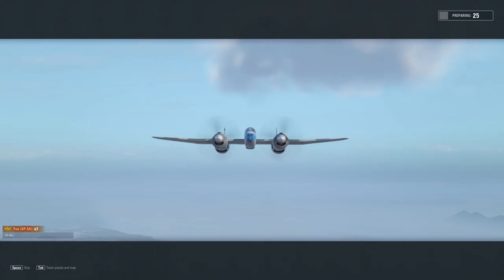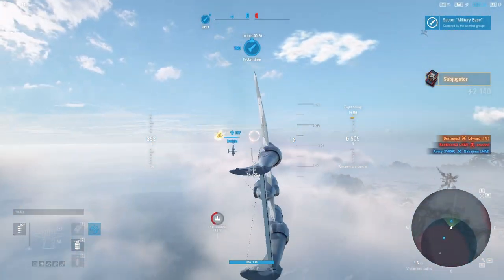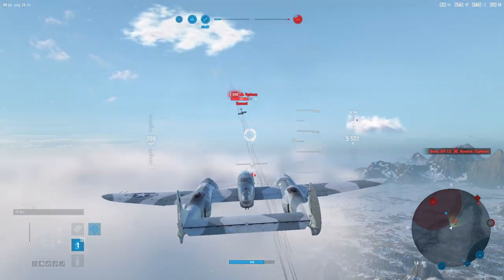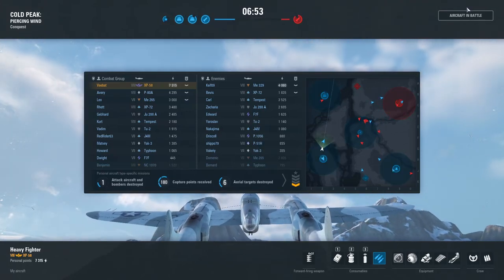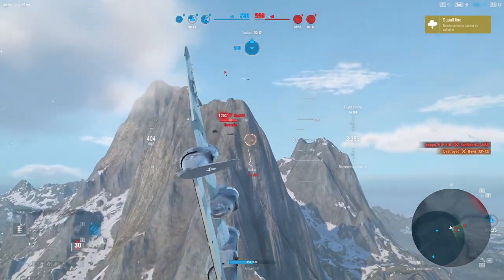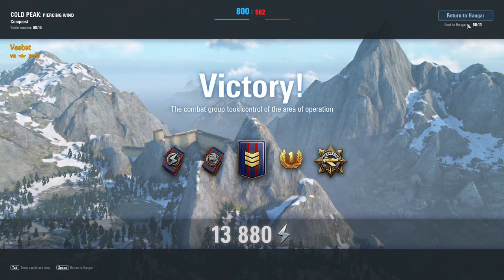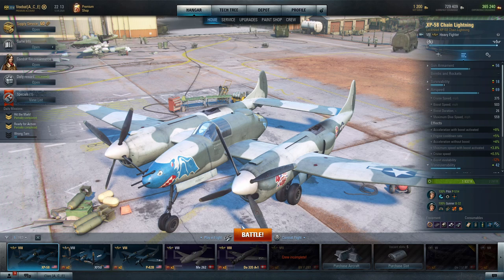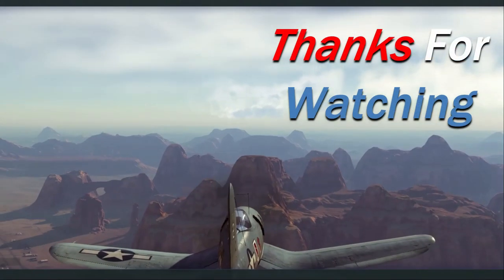World of Warplanes | XP-58 Chain Lightning | Workhorse | Tier VIII | Premium | Heavy Fighter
This was my first Premium Tier VIII and it has been a workhorse in my inventory for a long time. Now back when I started this game after 2.0 there wasn't a free Vampire F.1 to grind credits and this was a consistent performer.  It is currently on discount, but as always I think the Vampire is a very good premium and fun to fly. This bird is more of a collectors item at this point, but figured I would throw an updated vid out there so everyone has some fresh material to base their decision on.